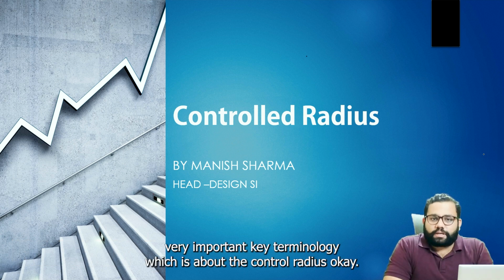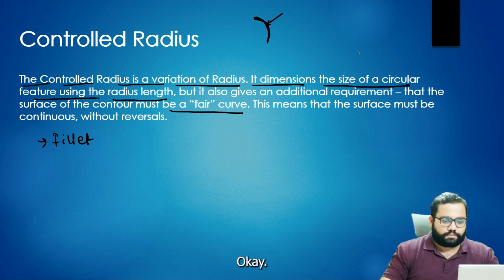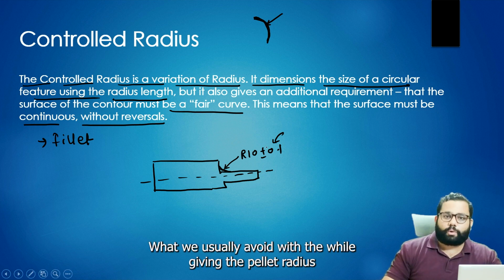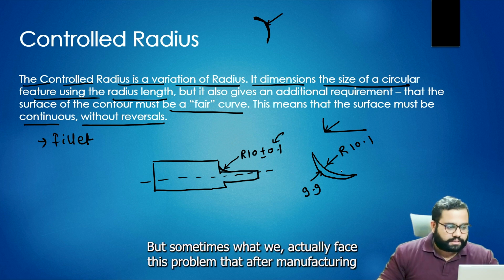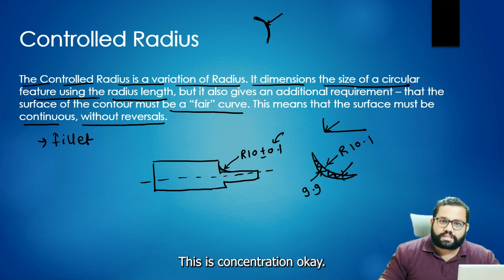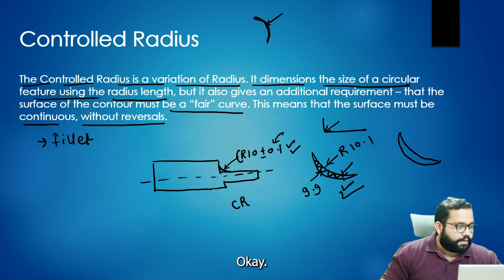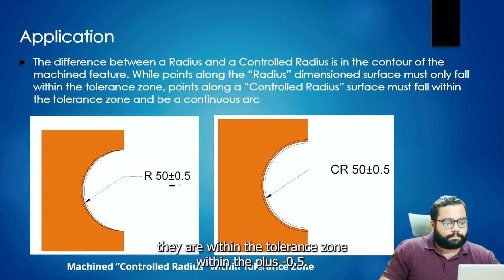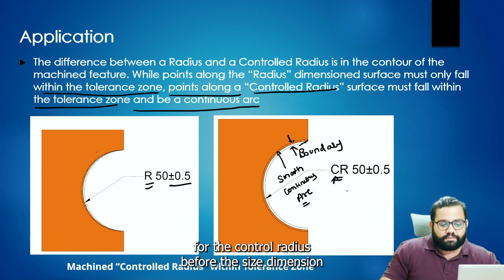GD&T - Controlled Radius ||Tutorial - 18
Controlled Radius in Geometric Dimensioning and Tolerancing (GD&T) | Explained Simply

A Controlled Radius (CR) ensures that a curved feature is smooth and free of flats or reversals, with a consistent, well-defined curve. Unlike a simple radius, a controlled radius is tightly regulated for precision in high-performance parts like fillets, rounds, and aerodynamic surfaces.

In this video, we’ll explain the meaning of Controlled Radius, how it's symbolized in GD&T, and where it's used in real-world design. Watch till the end for practical insights!